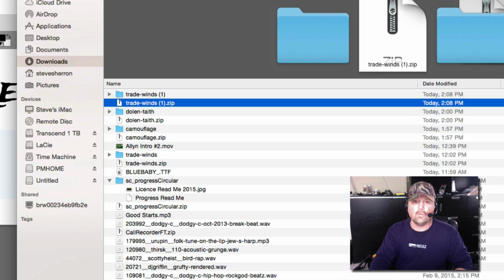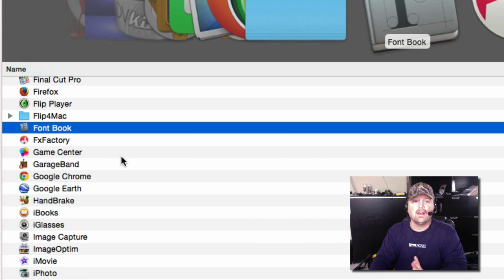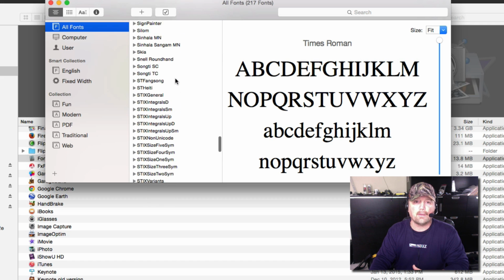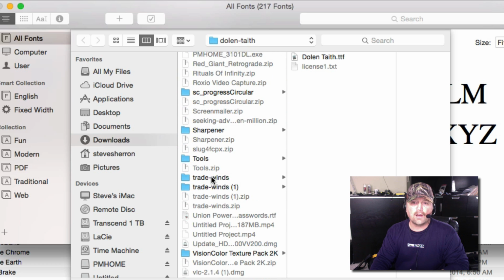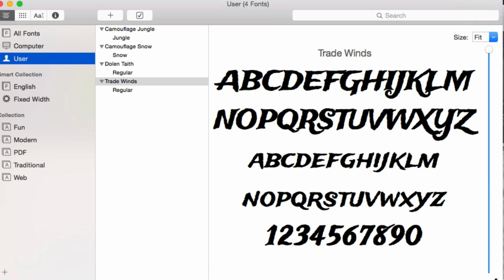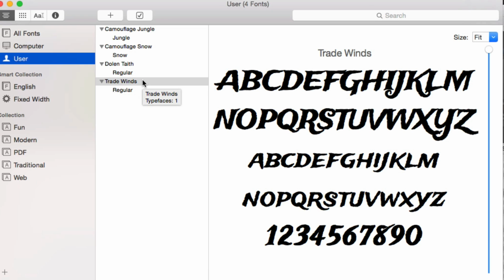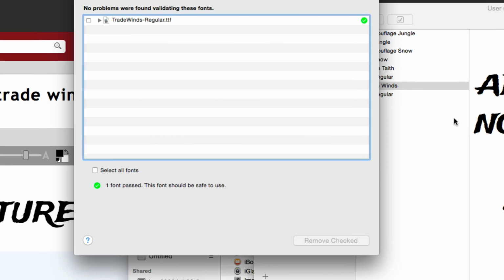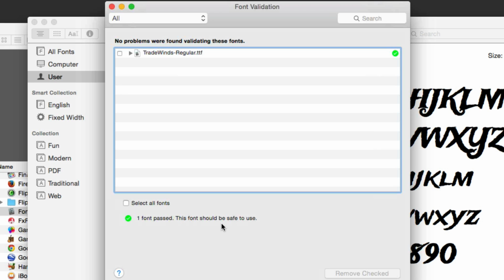How To Add Text Fonts To Final Cut Pro X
Final Cut Pro X comes with a lot of different text fonts. Sometimes however, you may need to add a special text font that FCPX doesn't have. In this video I will show you how easy it is to add those fonts to FCPX.

Here is the site I mention in the video to download free fonts.